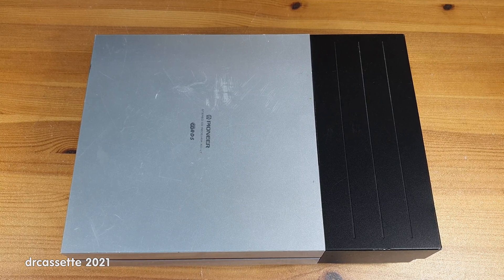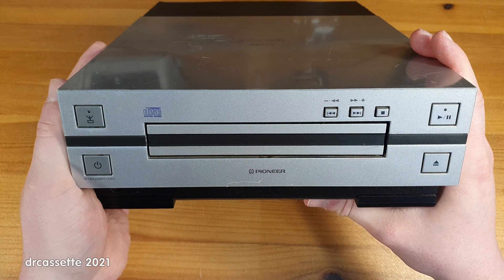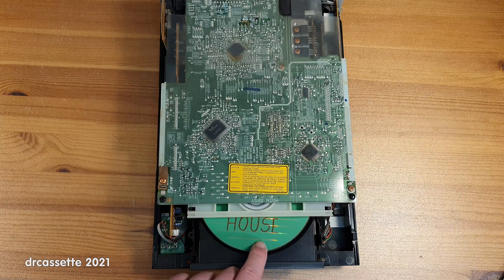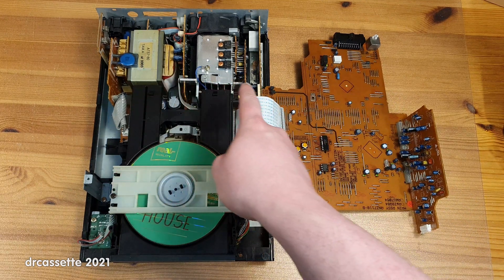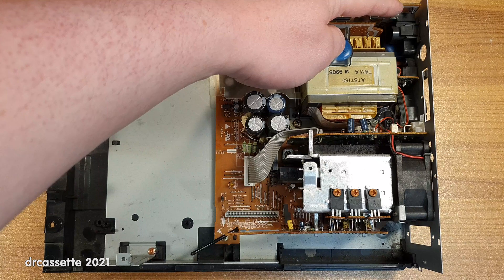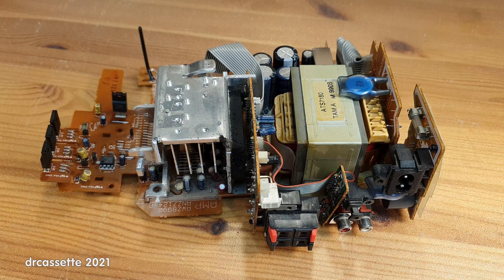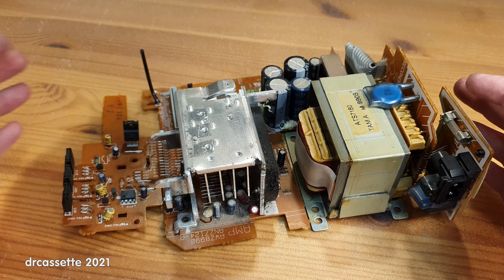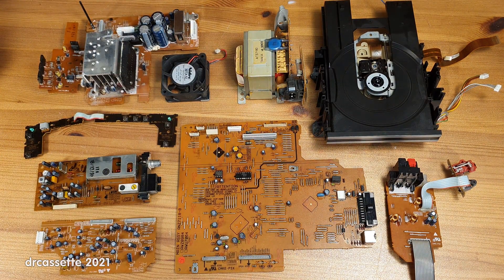Pioneer XC-L7 Stereo CD Receiver teardown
This 1998 Pioneer XC-L7 Stereo CD Receiver won't work without one crucial system component which I did not find along with it. So let's take it apart and see how it works and what interesting parts can be salvaged!